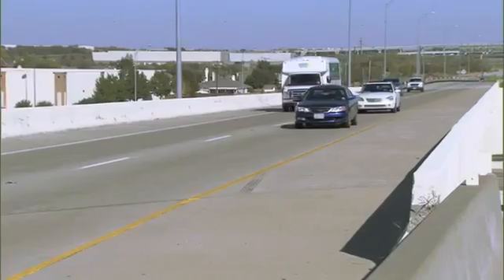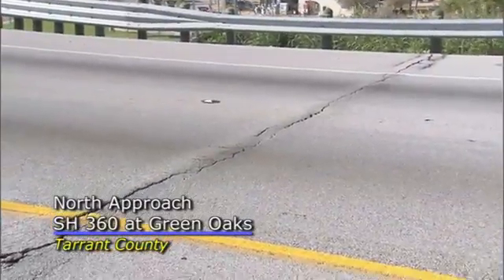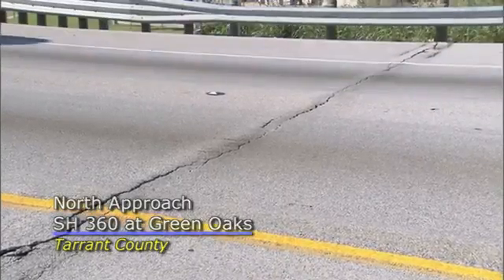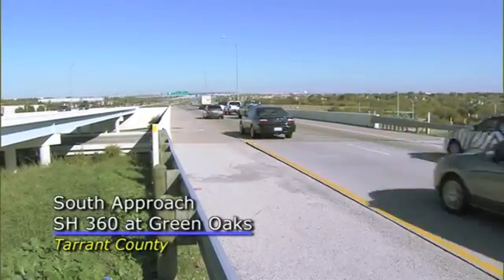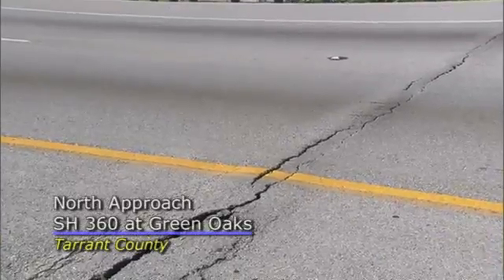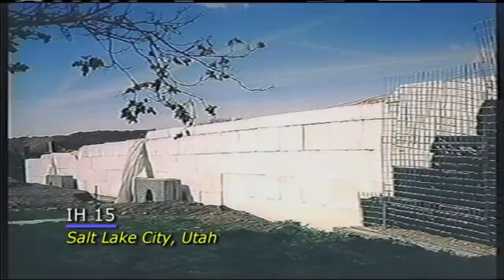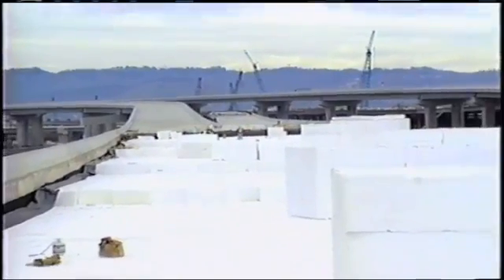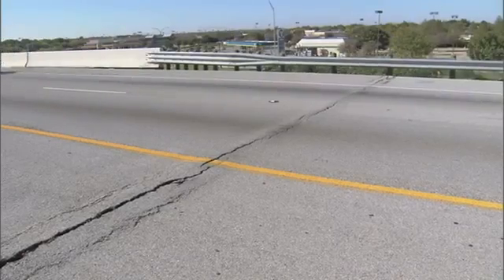Recommendations for Design, Construction and Maintenance of Bridge Approach Slabs 0-6022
RTI Research Project 0-6022 focused on documenting the available information that covers various methods used for approach settlement mitigation technologies along with recommendations for new and proven technologies that need to be researched in the field.